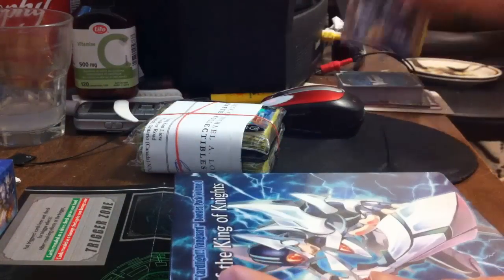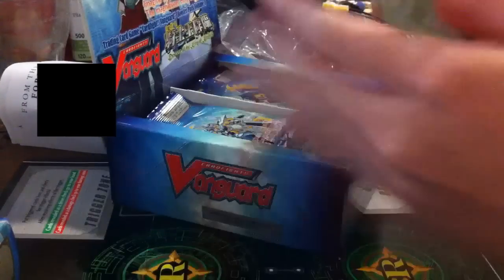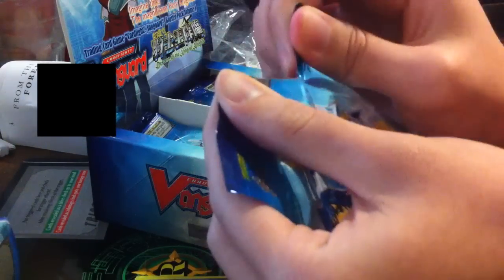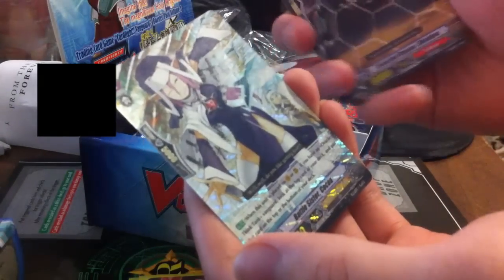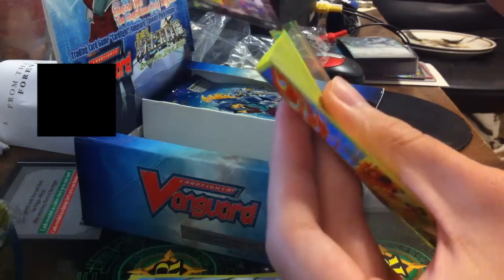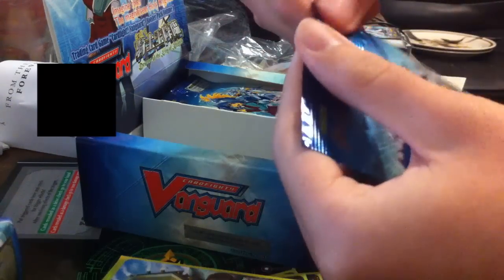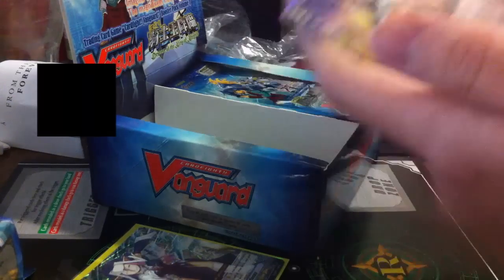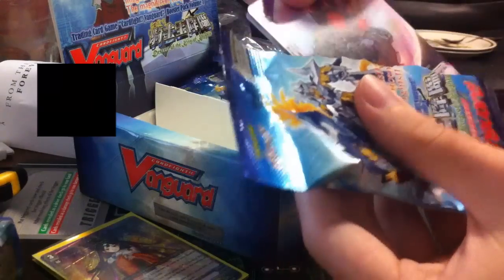Kira Opens Cardfight!! Vanguard Booster Box Set 1 (Part 1)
I got a booster box, Is pretty satisfied with what I pulled. =)
Sorry if my voice is too soft!